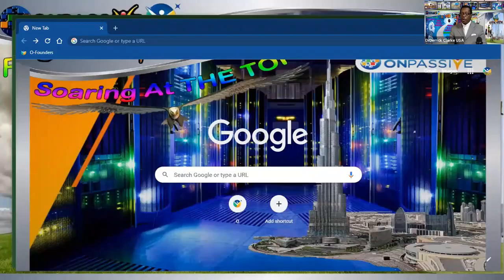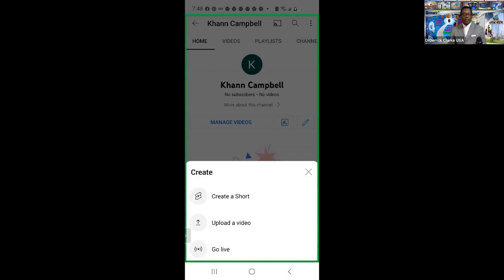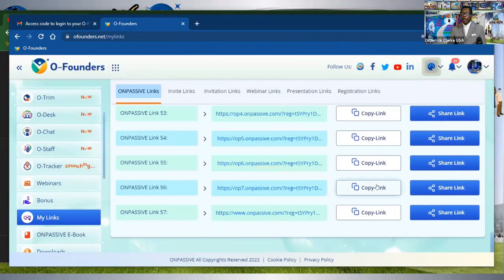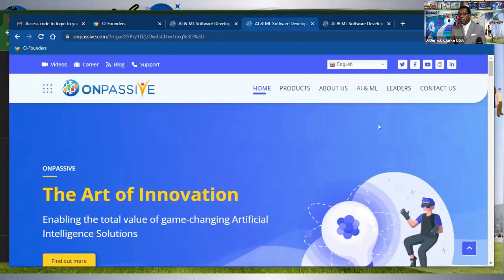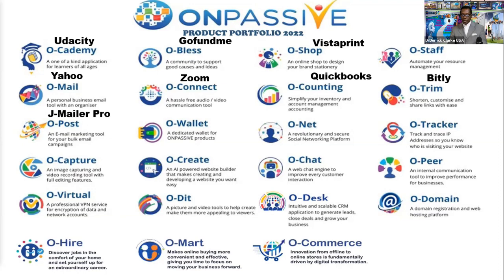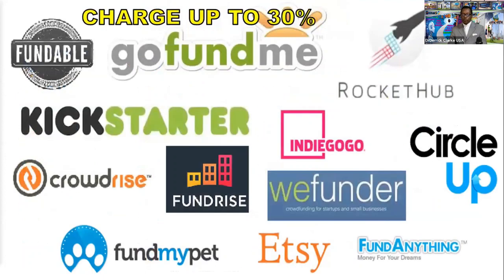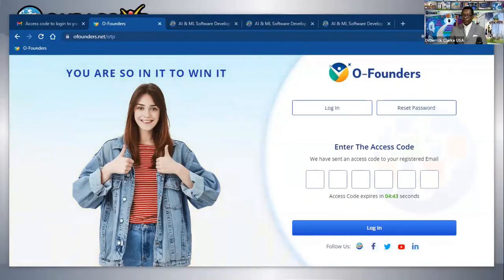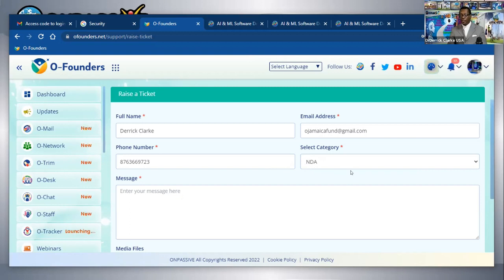ONPASSIVE Jamaica Caribbean with Natoya How To Create YouTube Channel Live Demo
ONPASSIVE - Founders own personal website and domain name explained.
- Marketing And Sales Explained.
- How to create a YouTube Channel - live demo
- How to upload a video to your YouTube Channel
- Targeted Traffic to other business explained.
- O-Bless Presentation
Questions & Discussions